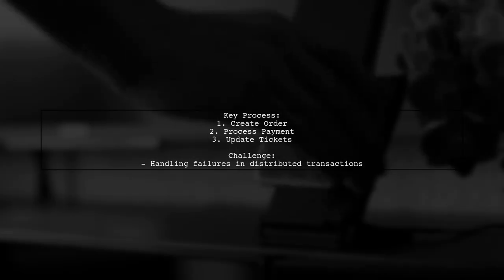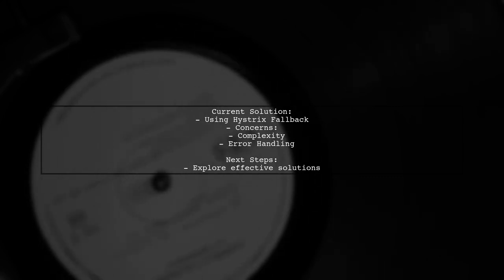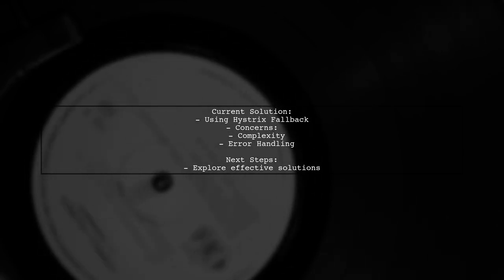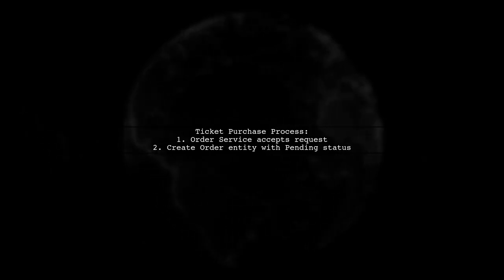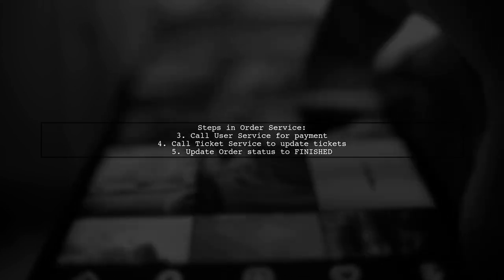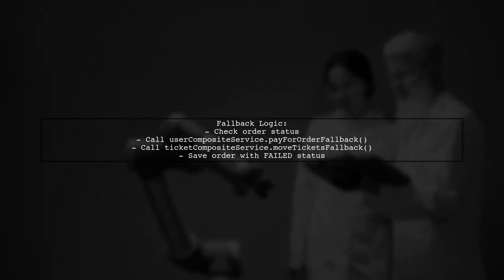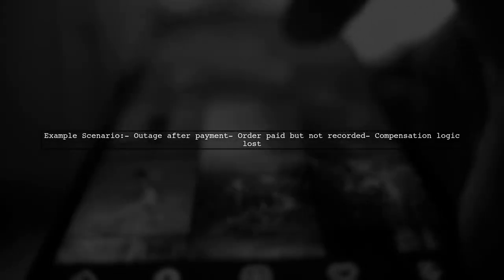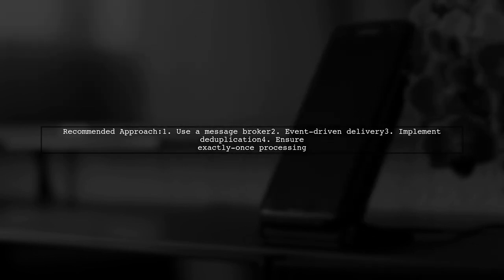Implementing Distributed Transactions with Hystrix Fallback in Spring Cloud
In this video, we delve into the complexities of implementing distributed transactions in microservices architectures using Spring Cloud. We'll explore how to effectively manage failures and ensure data consistency by leveraging Hystrix for fallback mechanisms. Join us as we break down the concepts and provide practical examples to help you navigate the challenges of distributed systems.

Today's Topic: Implementing Distributed Transactions with Hystrix Fallback in Spring Cloud

Related to